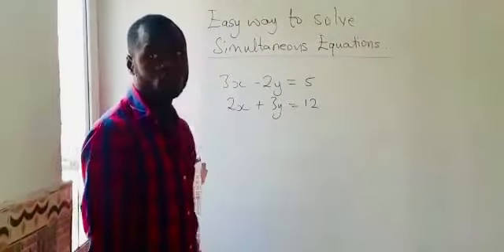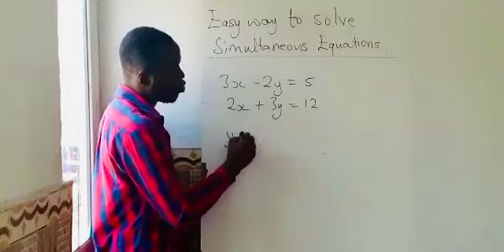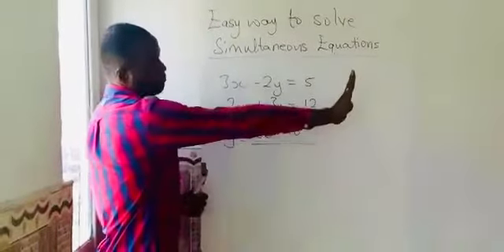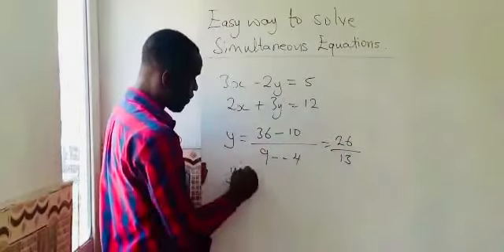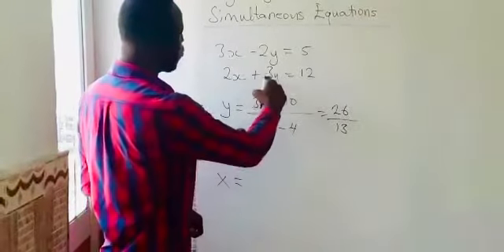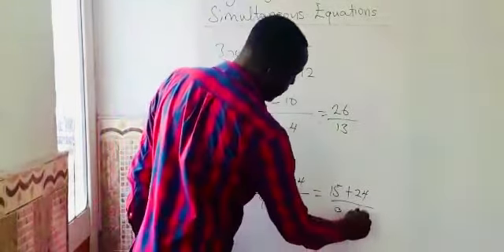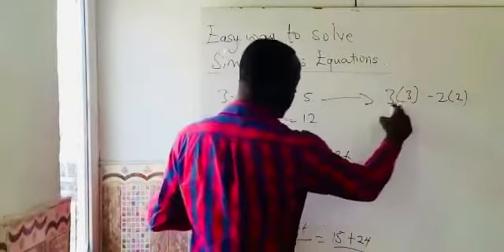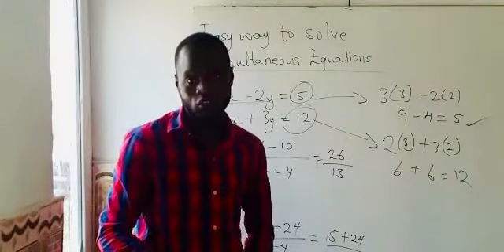Fofana maths class 🥰💃🏻💃🏻 easy way to solve a simultaneous equation 🔥😘💃🏻